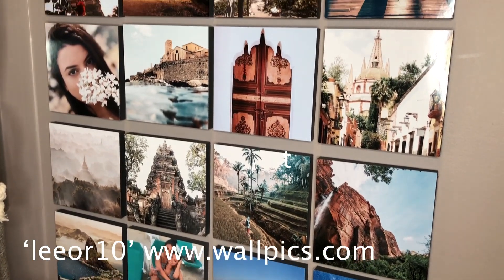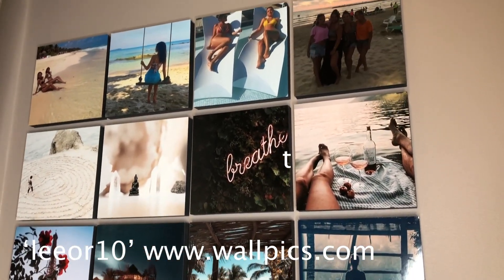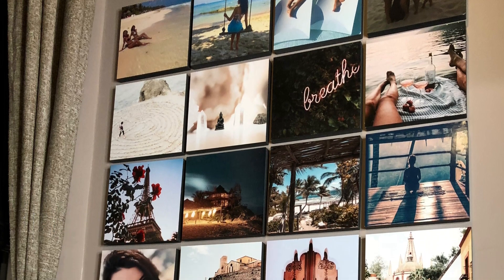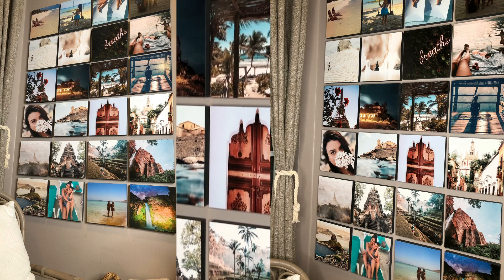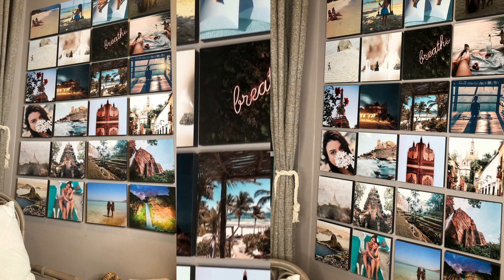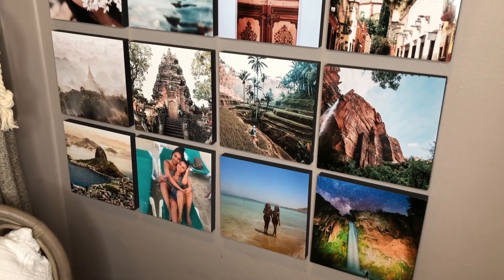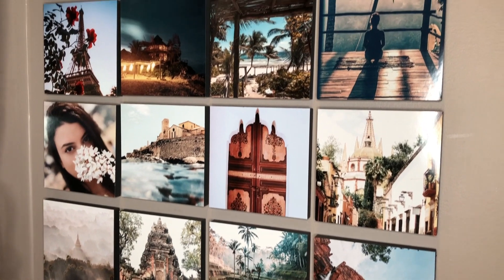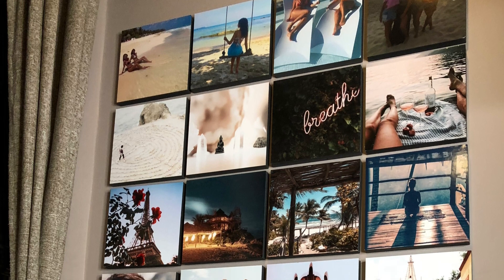Create a Manifesting Game Plan + Set Your Goals! Organized Law of Attraction Technique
→ Discover unconditional self-love
→ Live your absolute best life
→ Attract the love of your life, whether it be a specific person or someone you dream up!
→ Build a strong, committed, powerful and fulfilling relationship
♥ Tested methods to use the Law of Attraction to manifest your soulmate.

→ Book recommendations:
The Alchemist by Paulo Coelho
Ask and It Is Given by Esther & Jerry Hicks
The Law of Attraction: The Basics of the Teachings of Abraham
The Game of Life and How to Play it by Florence Scovel Shinn
The Tao of Pooh

FAQ:
The camera I use (Canon t6i)
The vlogging camera I use
The raw vegan energizer + vitamin powder I use
My vegan protein powder
How I manage my weight
My foundation
My concealer

milkandeggs.com ‘leeoralexandra’ for $20 off of $40+
Foxy Locks Extensions ‘FOXYLEEOR’ for a gift at checkout
$10 of free delivery credit Postmates code ‘29nr’

This video and all videos on this channel are a means of social support. I have no professional training in life coaching. I simply talk about the things I’ve learned that have personally made my life better.